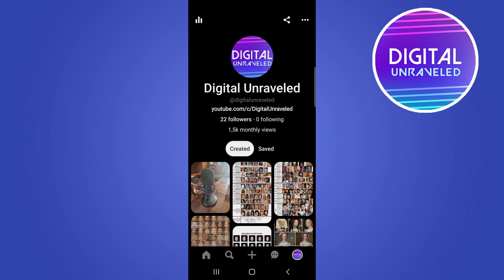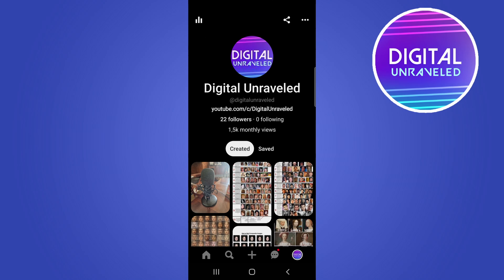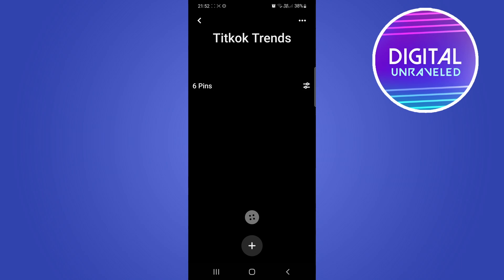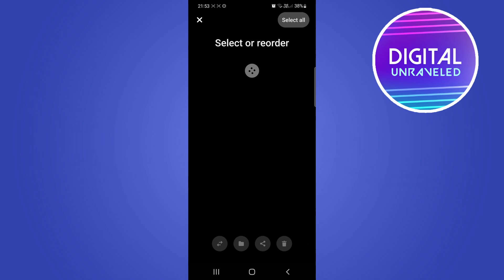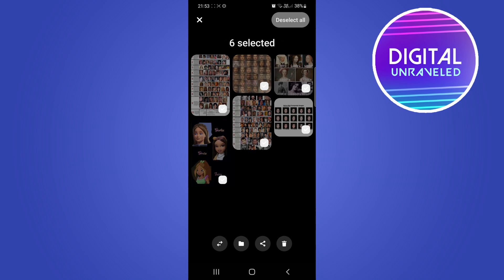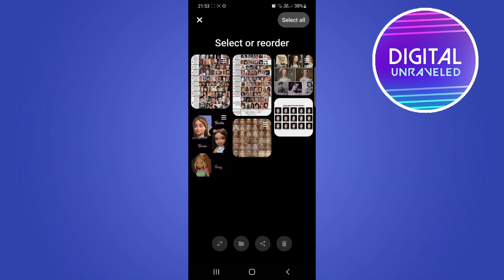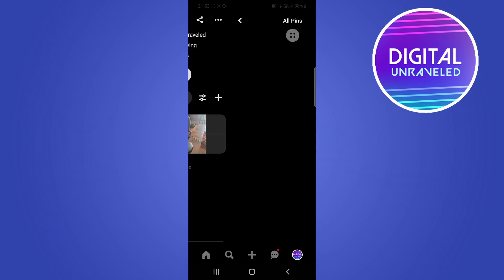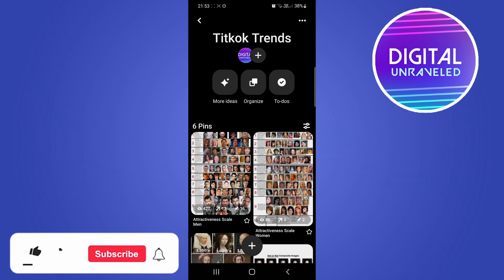How To Organize Pinterest Boards (2022)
Learn How To Organize Pinterest Boards